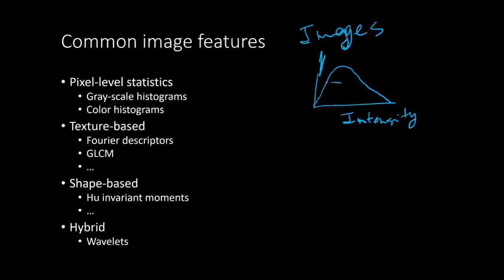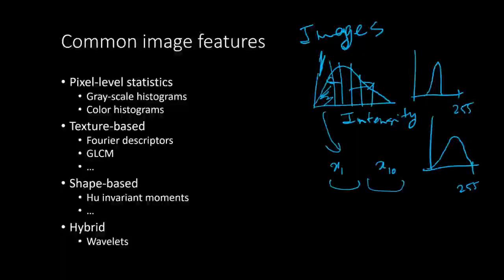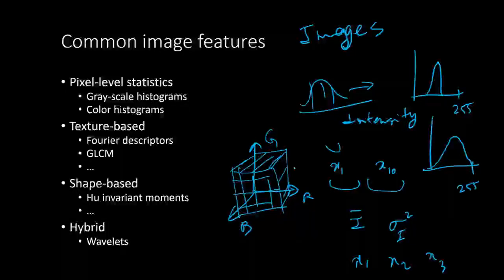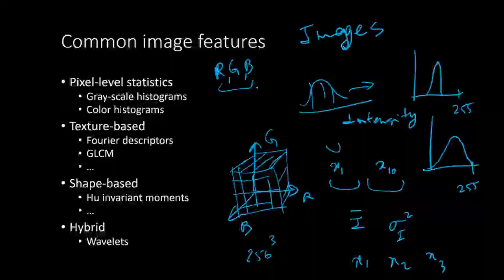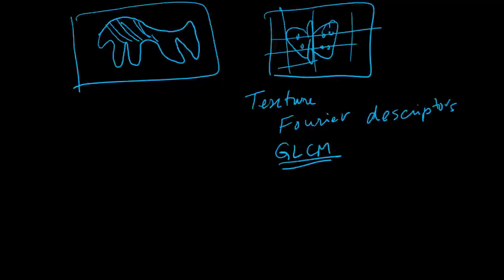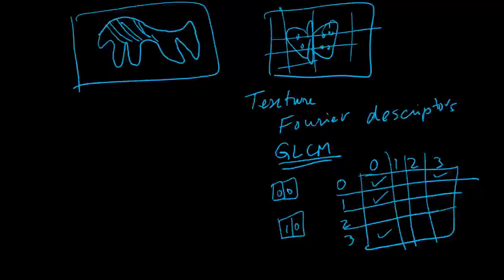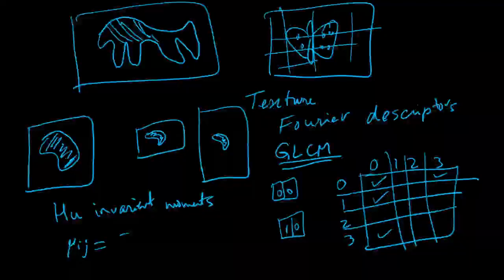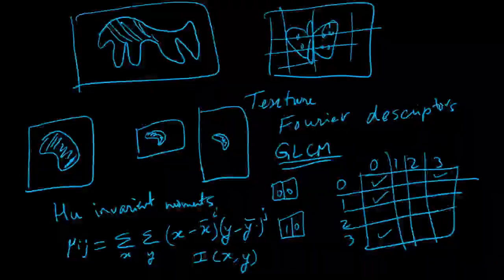EE769 5 2 Feature selection - features for images